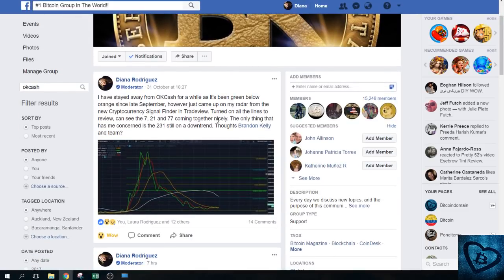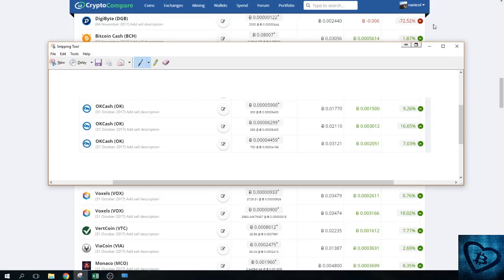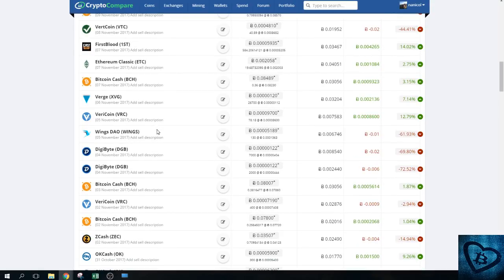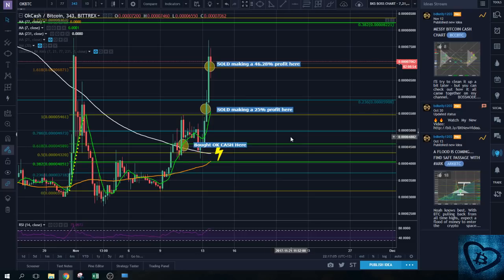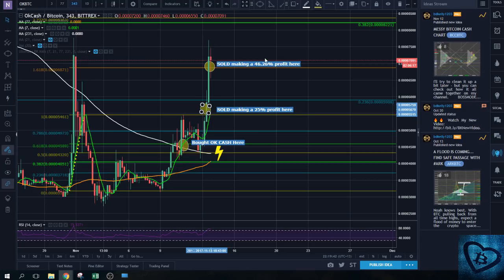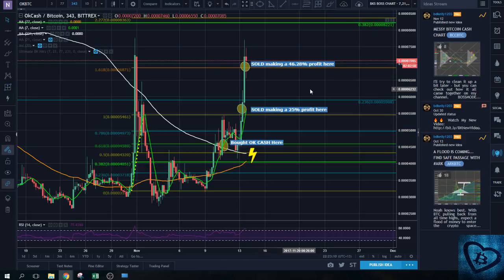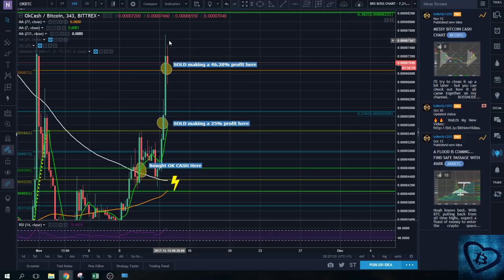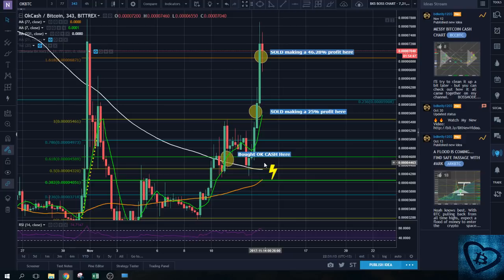SELL or HODL - Cryptocurrency for Beginners